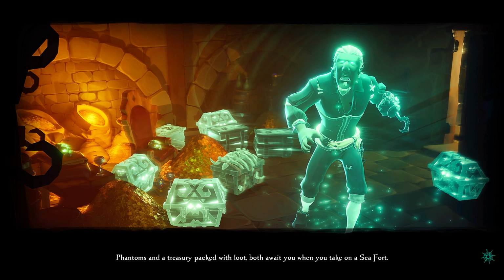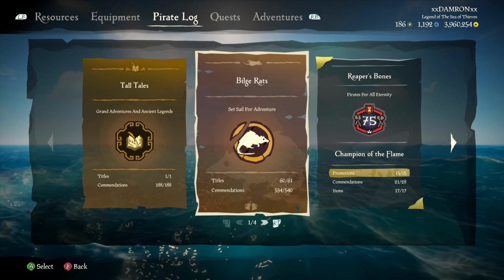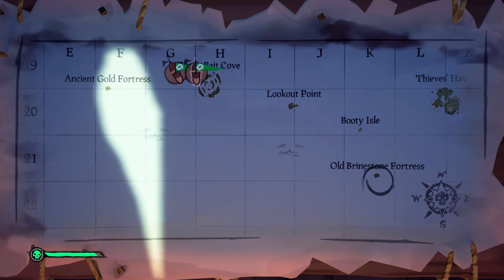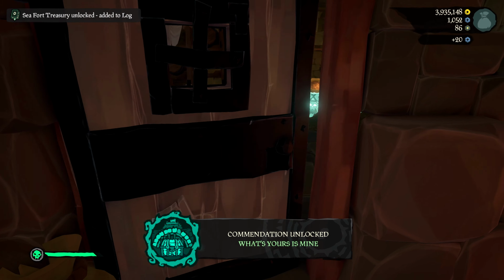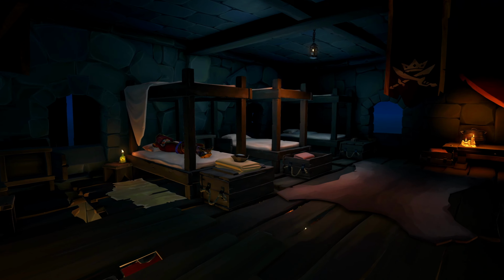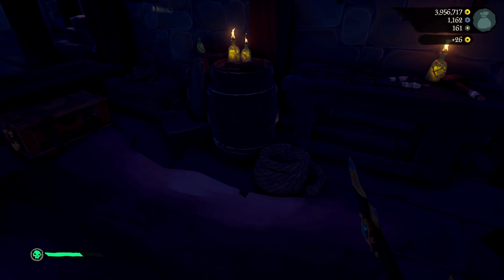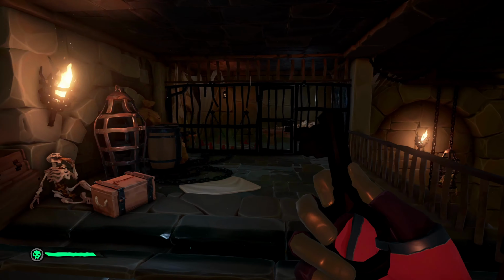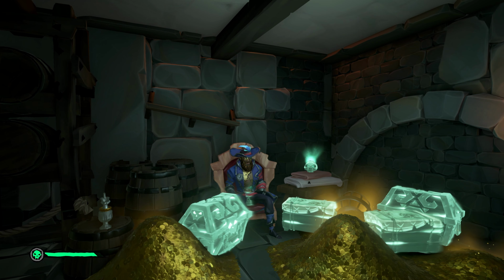Sea Forts Complete Commendation Guide (Sea of Thieves Season 6)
Ahoy Maties!! This video will cover all the new commendations in the Sea Fort addition in sea of thieves as well as some useful tips to get you those 100 secret stashes very fast!! I hope you find it helpful!

Commendation Overview 0:22
Sea Fort Locations: 1:20
Scoping the Joints: 2:19
Sea Fort Overview: 2:26
Spectral Slayer: 2:42
What’s Yours is Mine: 2:52
Repeat offender: 3:05
From Whence They Came: 3:24
Faster Chef: 3:42
Fort-y Winks: 3:59
Get Off My Lawn!: 4:13
Master Burglar: 4:29
Fortress Store Room Key: 5:11
Quick Grind of Forts and Stashed Items: 6:03
Prison Cell Key: 6:40

Imperial Crown Fortress B11
Royal Crest Fortress J6
Traitor’s Fate Fortress S6
Mercy’s End Fortress P14
Old Brinestone Fortress K21
Ancient Gold Fortress F19/20

-Damron out